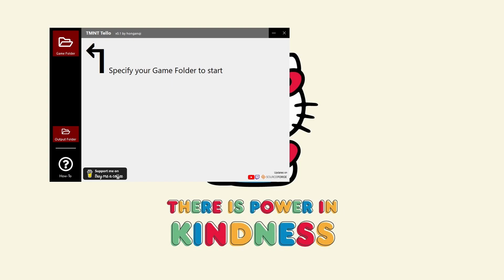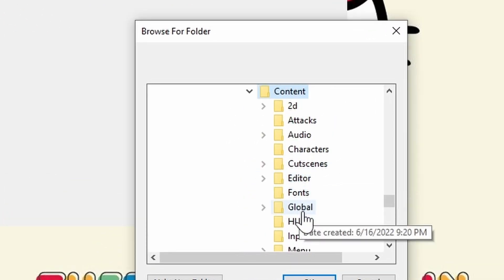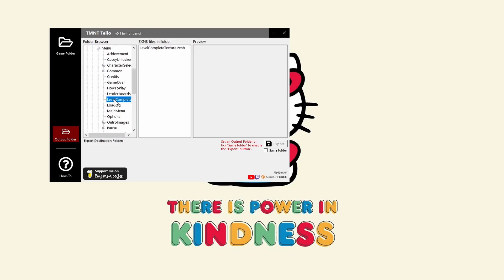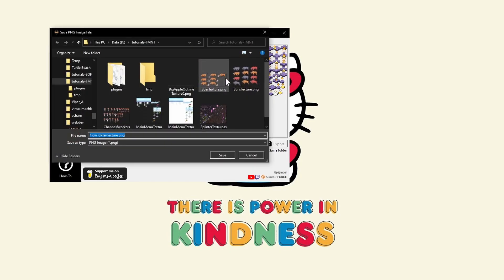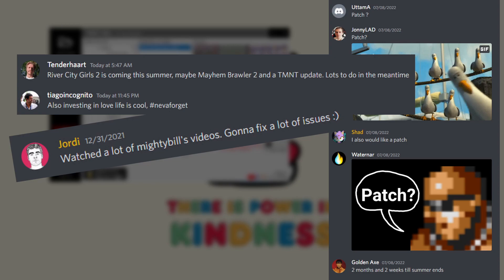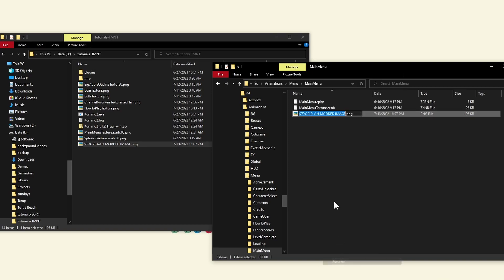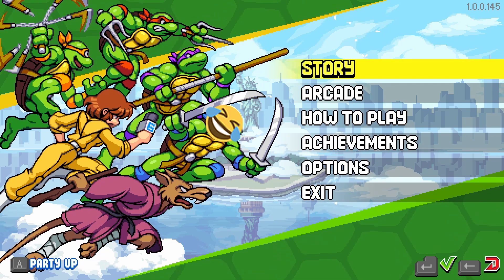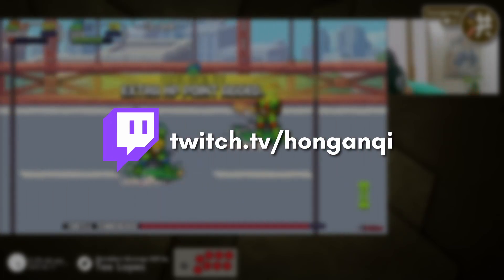TMNT Shredder's Revenge Mod Tool! TMNT TELLO tutorial!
The sprites in TMNT Shredder's Revenge are stored in ZXNB (Compressed XNB) files. This tool allows you to extract them into PNG files. There's a reason why I put "0.1" as the version number. This tool is still very much beta, or an alpha, or... Who is dis doin' this synthetic type of alpha beta psychedelic funkin'? Aaaaaanyway, please help report the bugs you will see. I still have a lot stuff planned for this like drag-and-drop, and simplifying the modding process by not needing to rename files anymore and stuff.

I learned a lot creating this tool thanks to Kuriimu2 and xnbcli; credits below. I also had a lot of fun creating this tutorial!

This game is a blast to play! I have all praises for the co-op experience! Awesome implementation!

== 🎧MUSIC ==
Tee Lopes - The Wrecking Crew
Tee Lopes - Rush Hour Power
Tee Lopes - It's a Pizza Party!